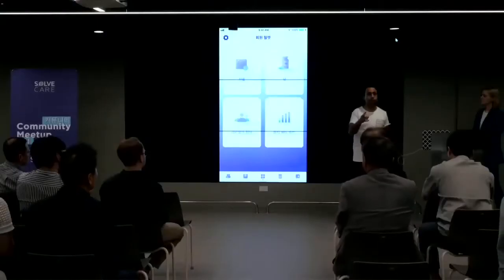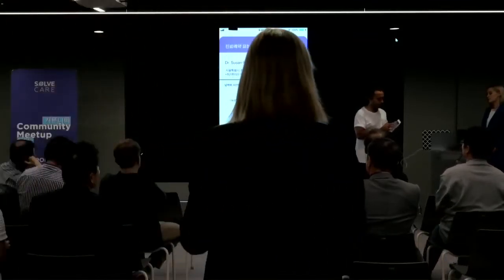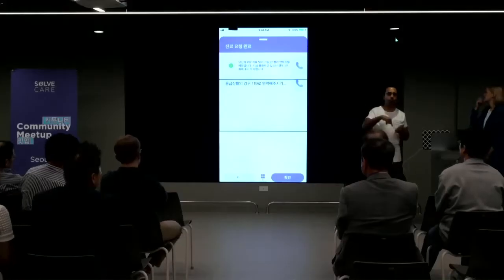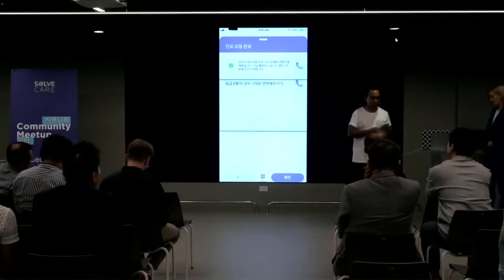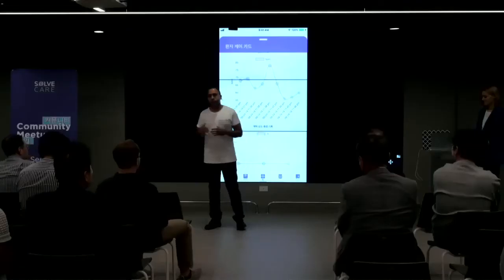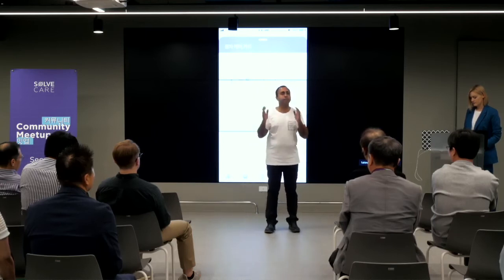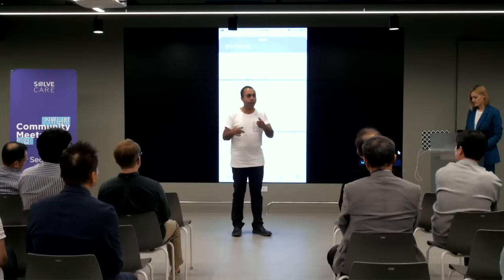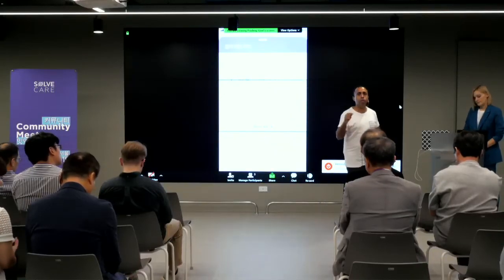Introducing Korean Care.Wallet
To meet the needs of our growing international community, Solve.Care will be launching its Korean Care.Wallet! As a global company, Solve.Care knows that having locally adapted solutions is essential to ensuring everyone can have better access to healthcare. How will Korean Care.Wallet look? Watch CEO Pradeep Goel explain.